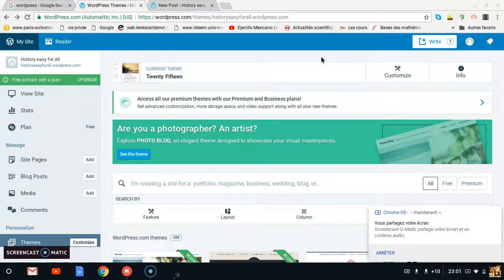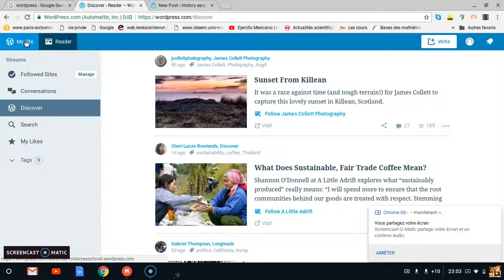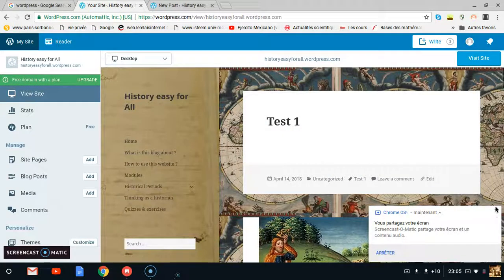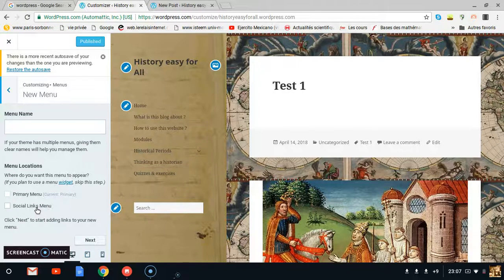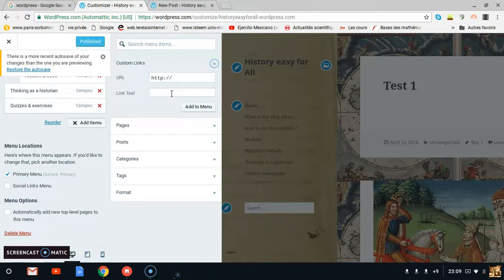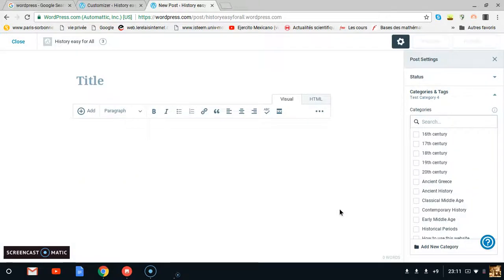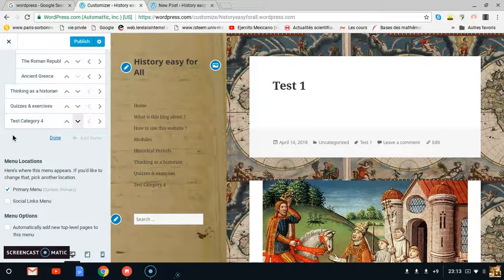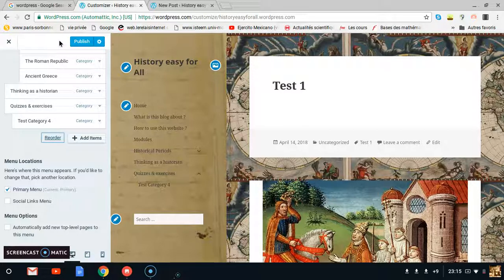Create Menus in Wordpress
This video is a tutorial about to create menus/submenus using the free version of Wordpress tool.